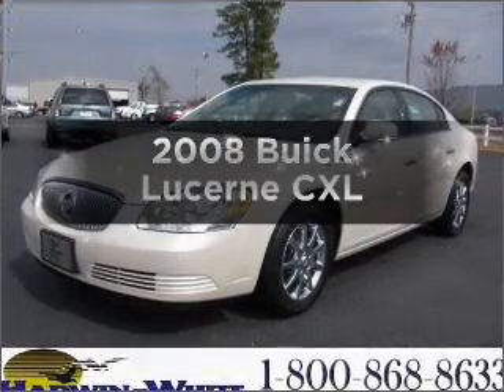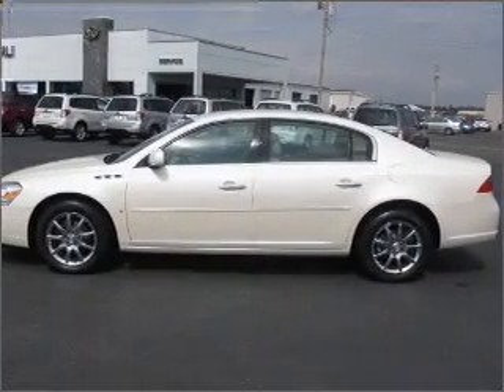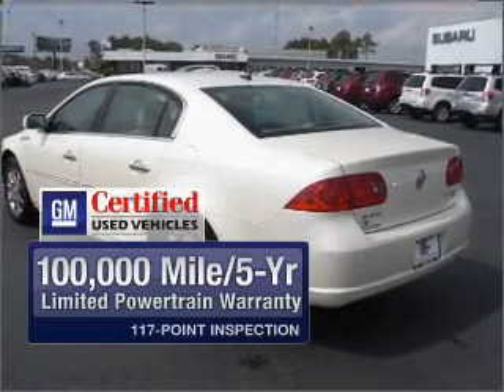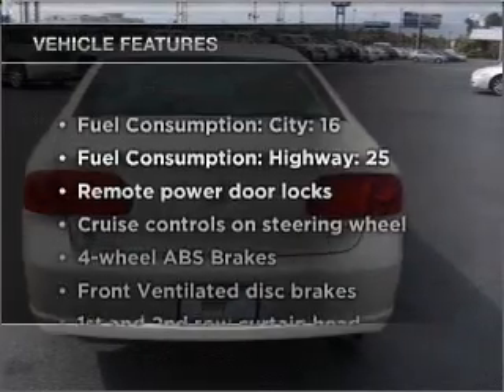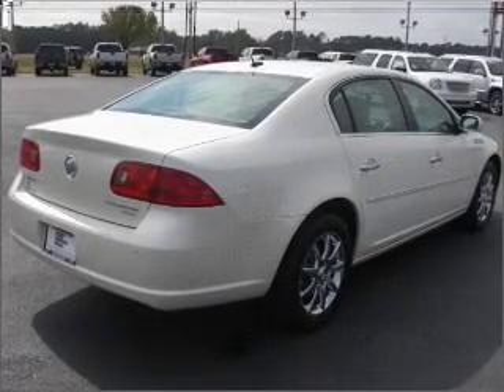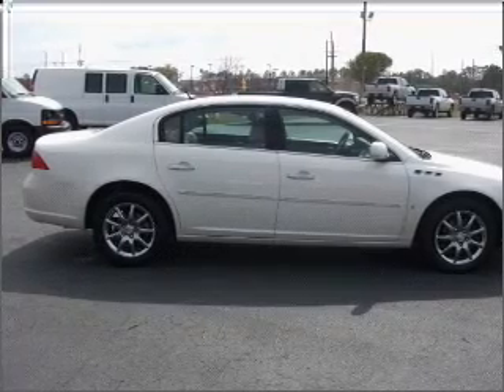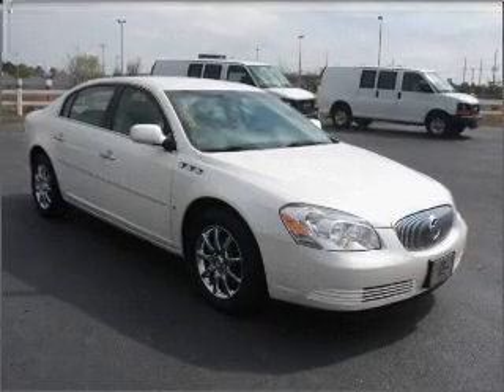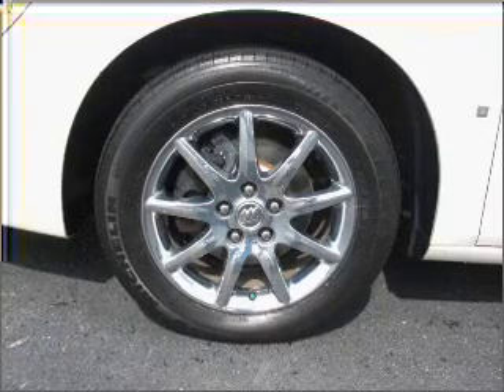2008 Buick Lucerne - Conway SC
Year: 2008
Make: Buick
Model: Lucerne
Trim: CXL
Engine: 3.8 liter 6 cylinder 12 valve
Transmission: 4-Speed Automatic
Color: White
Mileage: 25823
Address:
2325 Highway 501 East